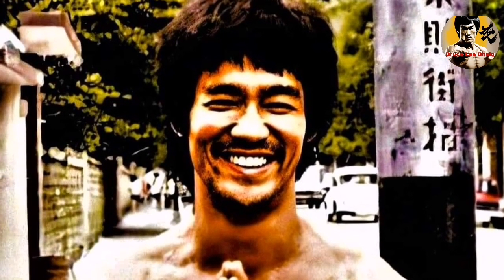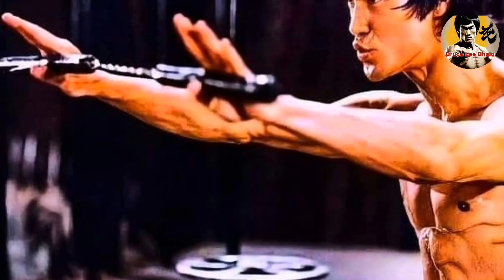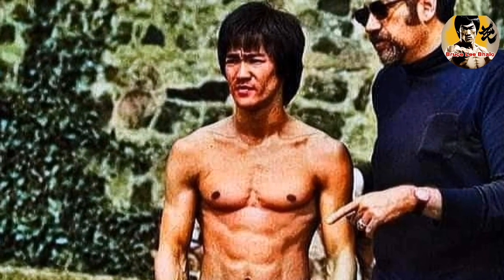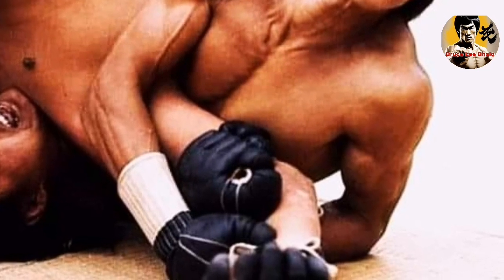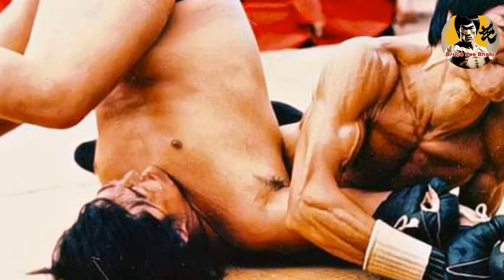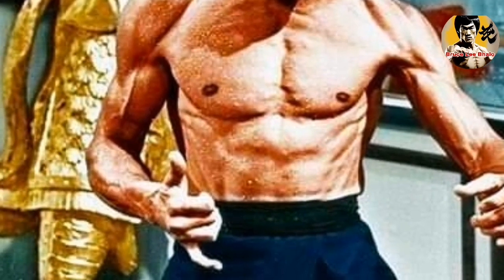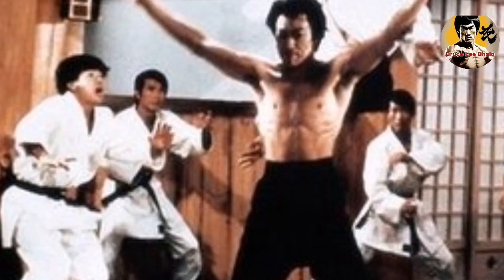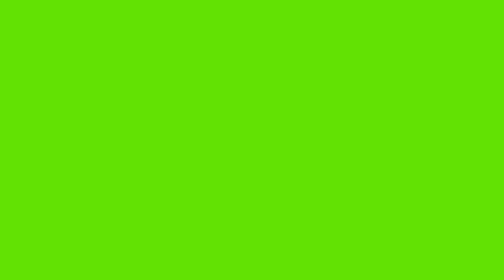Mastering JKD: Avoid These Common Mistakes in Blocking Techniques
JKD Blocking Techniques** are essential for effective defense in Jeet Kune Do. In this video, we dive deep into the common mistakes that practitioners often make when performing blocking techniques. Join us as we break down these errors and provide valuable insights on how to correct and improve your technique.

📝 In this comprehensive video, we address the fundamental principles of JKD blocking and highlight the key areas where mistakes are commonly made. We explore the importance of proper body alignment, timing, and positioning to maximize the effectiveness of your blocks. By understanding and avoiding these mistakes, you'll be able to enhance your defensive skills and become a more formidable practitioner.

Whether you're a beginner starting your JKD journey or an experienced practitioner looking to refine your technique, this video has something for everyone. We provide detailed explanations, visual demonstrations, and actionable tips to help you overcome these common mistakes and elevate your blocking game.

Join us as we unveil the secrets to mastering JKD blocking techniques. Together, we'll correct the errors that may be hindering your progress and unlock your true potential in the world of Jeet Kune Do.

👍 Are you ready to level up your JKD defense?
Welcome to your channel,  Bruce Lee Bhalo, the ultimate entertainment and short film channel.  Various dramatic works, whatever you are looking for, you will find it here on your Bruce Lee Bhalo channel. We present to you all aspects related to the life of martial arts legend Bruce Lee, his ideas, his philosophy of fighting, and his great contributions to the development of martial arts in general.  Thank you❤️👍   for constantly supporting us so that we always offer you the best☀️😍
  YouTube channel link: Bruce Lee Bhalo 👇
JKD blocking techniques
Common mistakes in JKD defense
Proper body alignment in Jeet Kune Do
Timing and positioning in JKD blocks
Improving JKD defense skills
jeet kune do
bruce lee
Jkd blocking techniques
Common mistakes in jkd defenses
bruce lee fight
jkd techniques
jeet kune do techniques
jeet kune do training
wing chun
jeet kune do bruce lee
Mastering jeet kune do
adapt in jeet kune do
bruce lees fighting method
kung fu
self defense